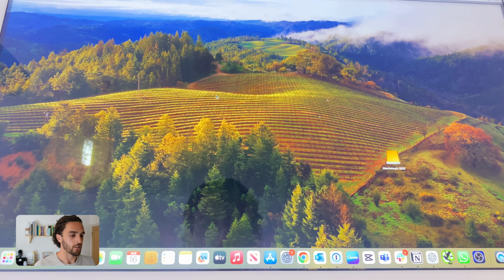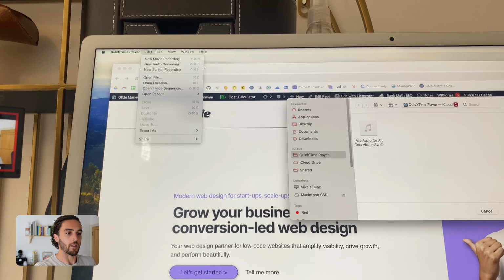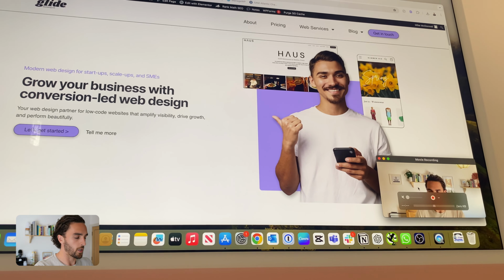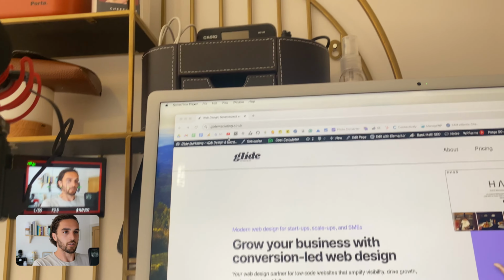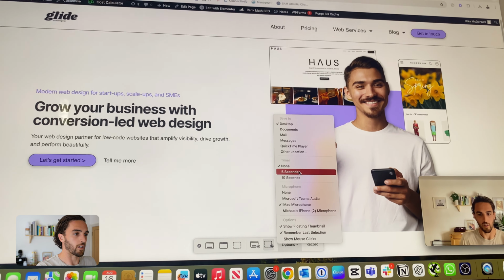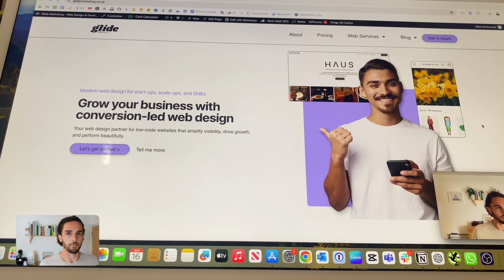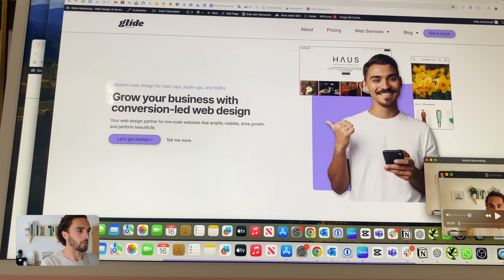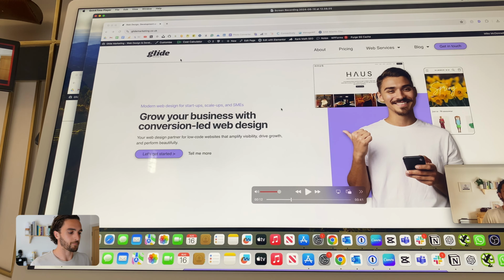How to make Loom style videos on Mac for free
Save yourself the subscription cost of Loom using completely free tools available on you Mac and online.

Watch this short tutorial showing you how to achieve this.